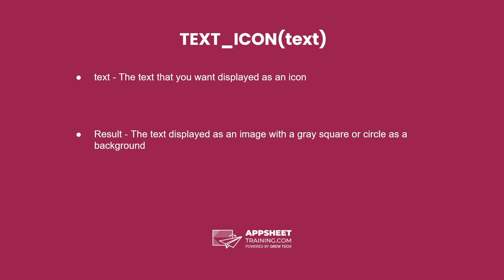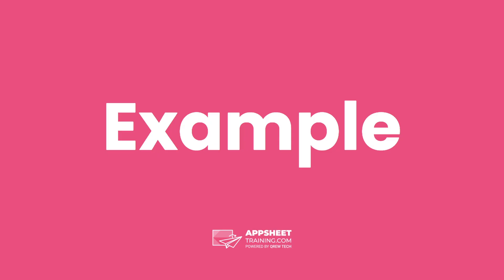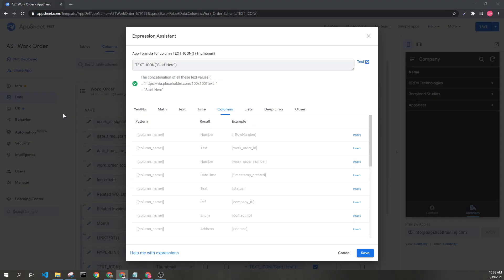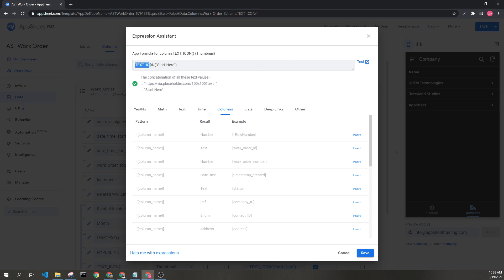AppSheet TEXT_ICON() Expression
AppSheet Training Documentation for TEXT_ICON(text-to-convert-to-icon)
Category: Other
Result: Thumbnail